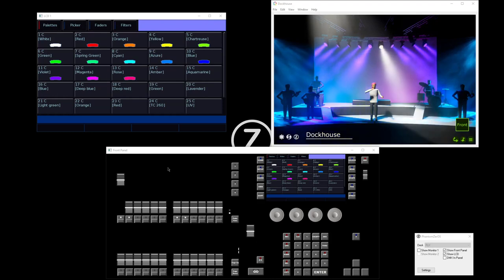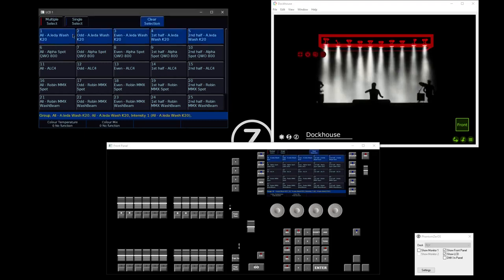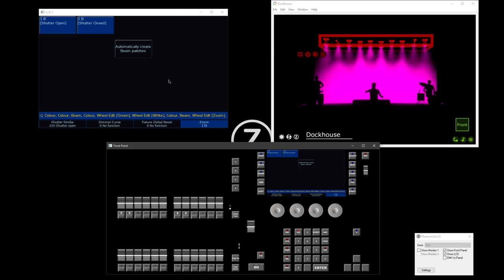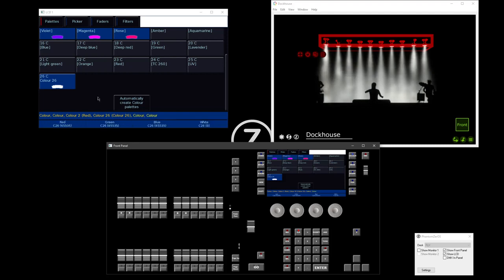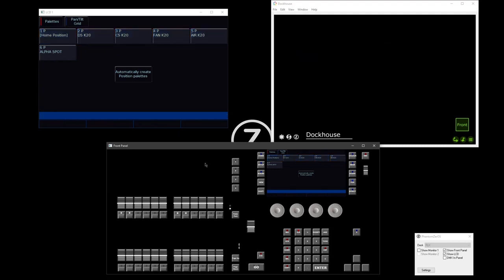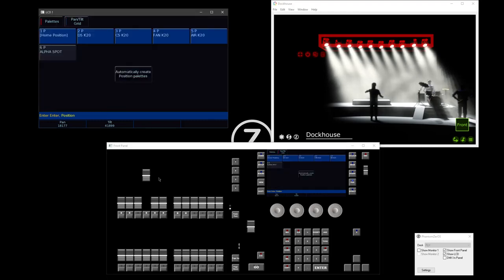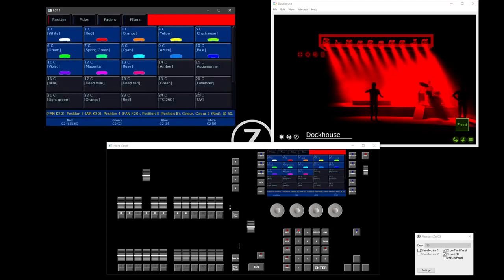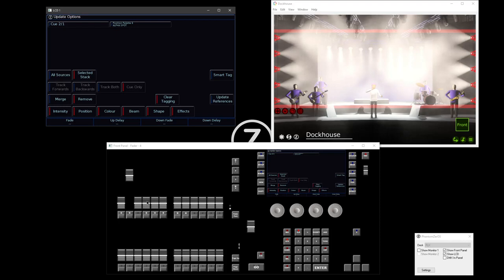FLX & FLX S | Tagging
In this session, we'll learn about what it means to "tag" or "untag" a parameter in ZerOS, the software running on the FLX and FLX S consoles. We'll explore how it can be a powerful tool to record your cues, allowing effective mixing between playbacks.